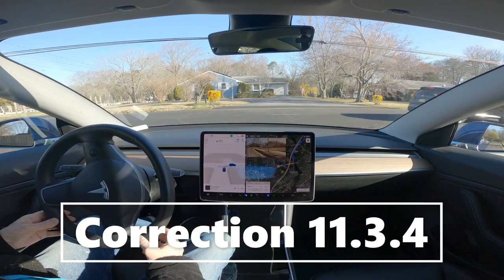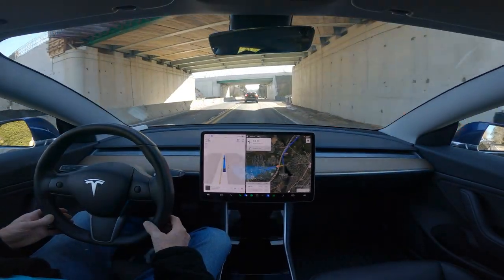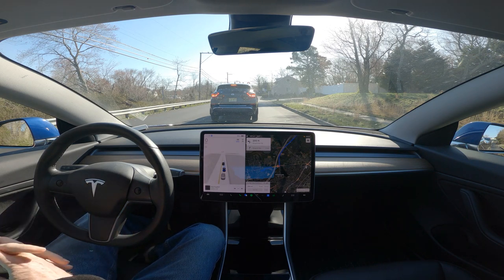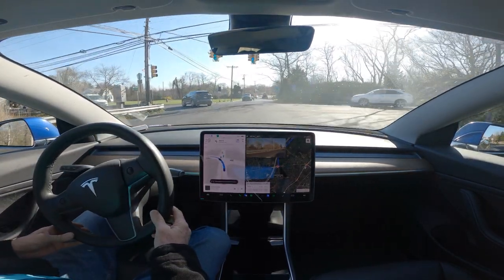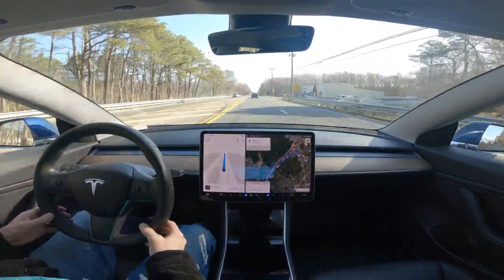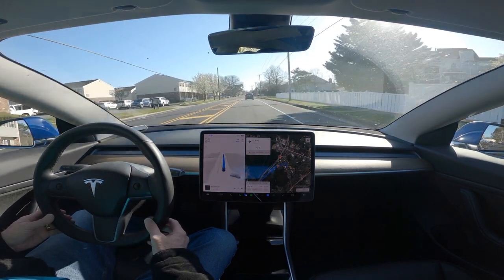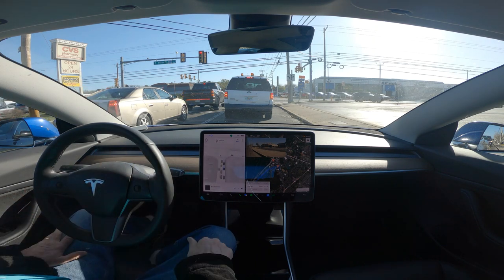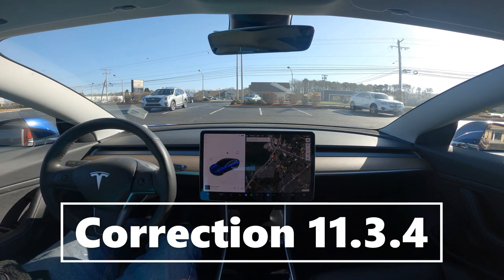First local drive FSD Tesla Beta v11.3.4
First local drive and I am impressed